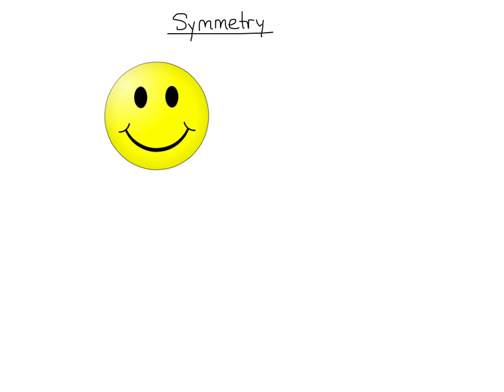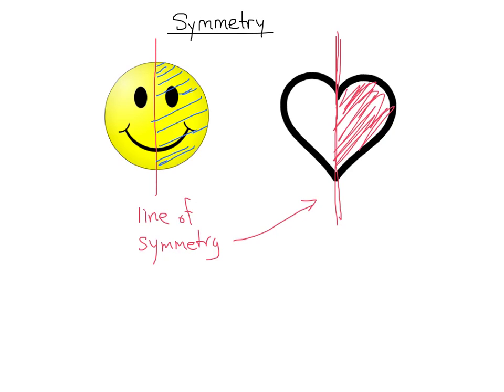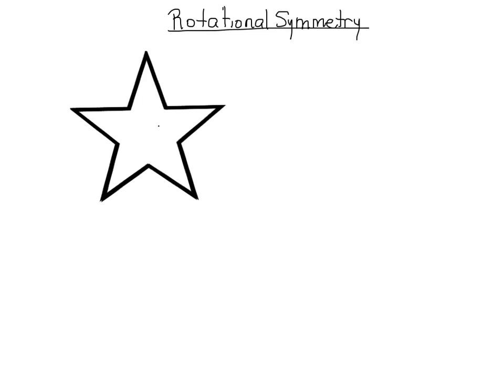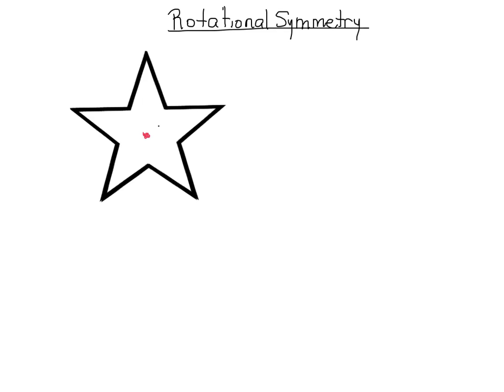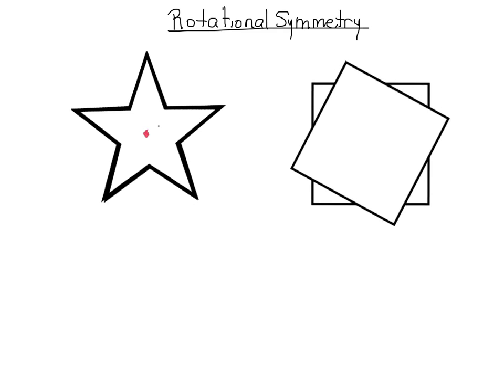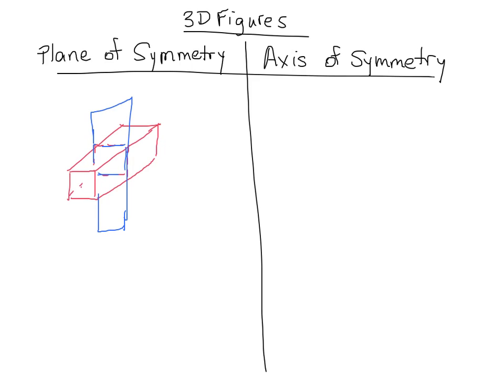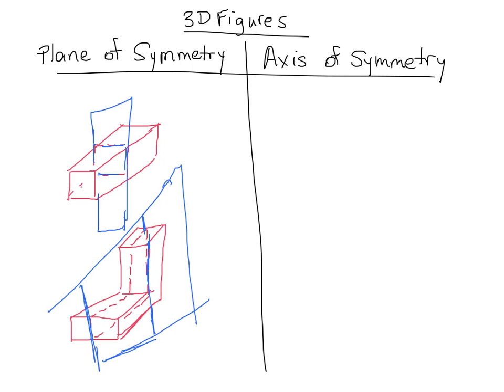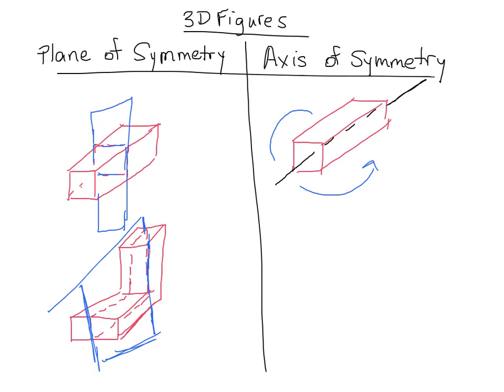Symmetry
Axis of Symmetry, Plane of Symmetry and Rotational Symmetry